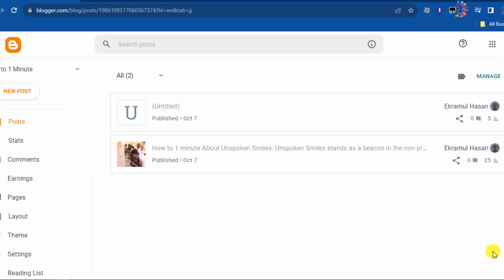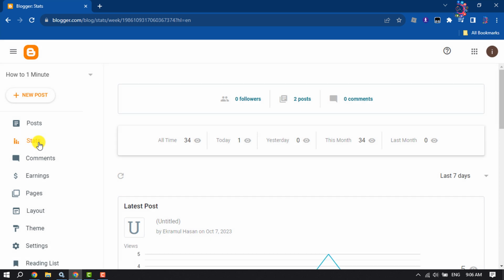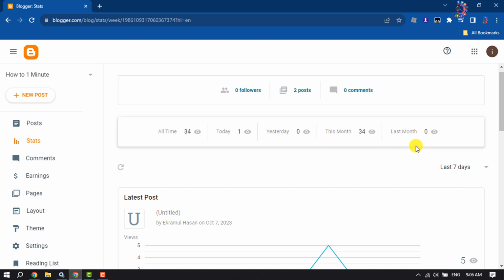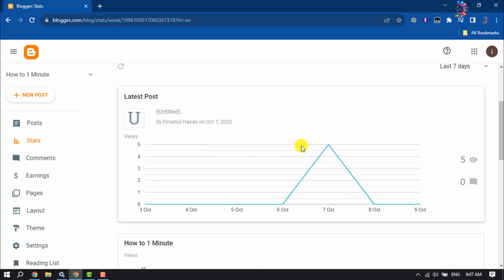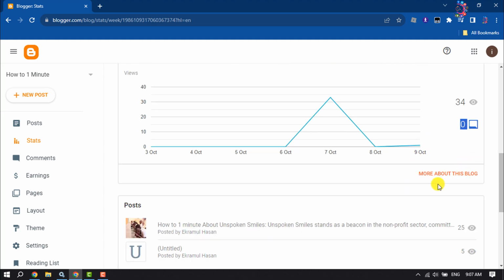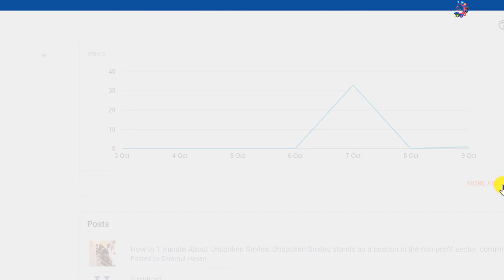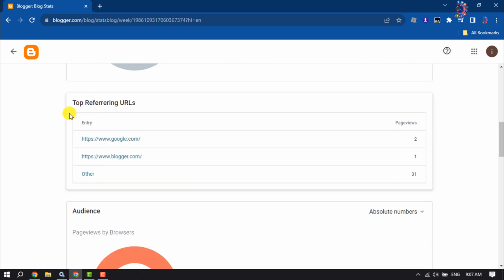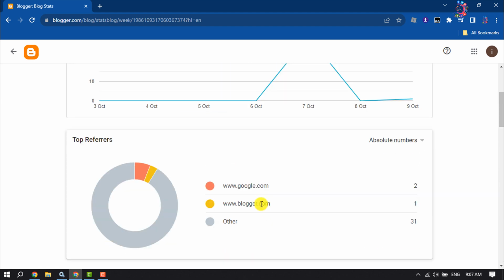How to check blogger traffic 2026 | Use Analytics with Blogspot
This guide shows how to track blog traffic in Google Analytics to make the most of your blog. Includes instructions and screenshots of how to check.